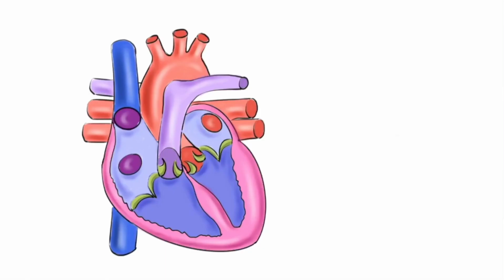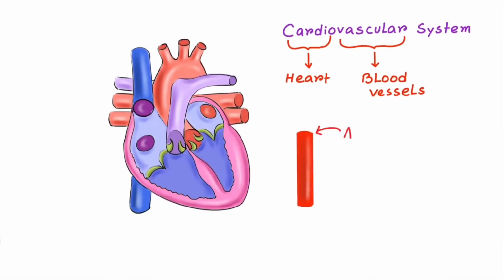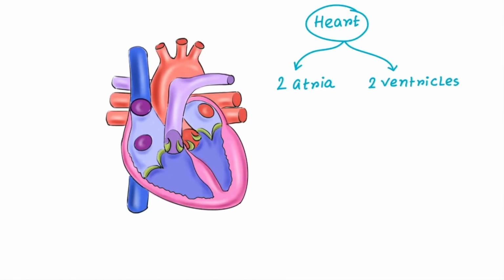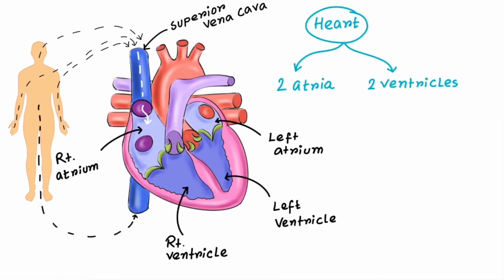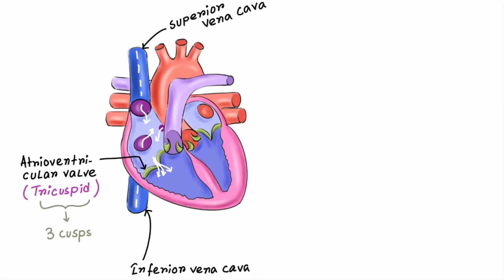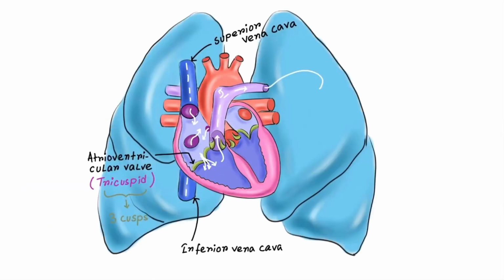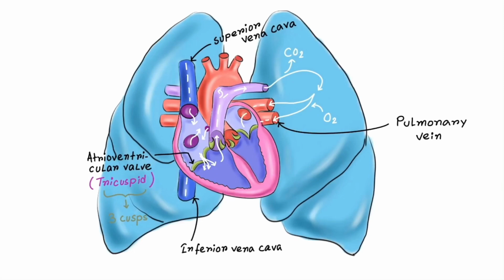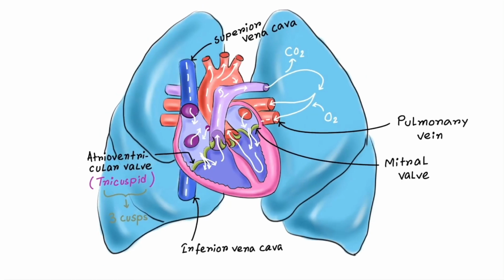Circulatory System Physiology | Heart | Lungs | Simplified Explanation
One of the most important organ systems that define an organism's physiology is the circulatory system, which transports blood, nutrients, oxygen, and hormones throughout the body. ... The term blood pressure describes the lateral pressure produced by blood upon vessel walls.